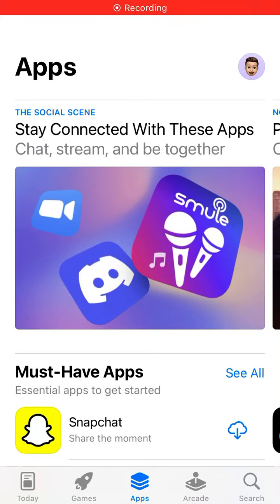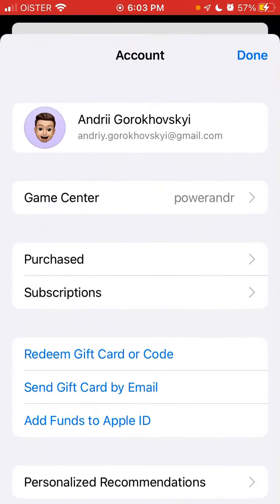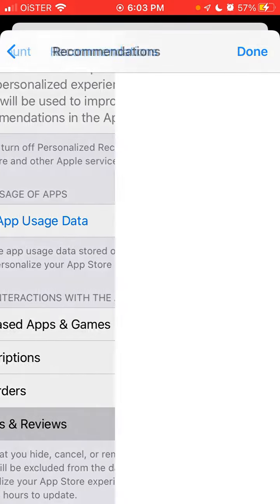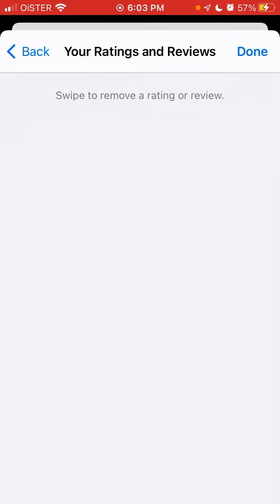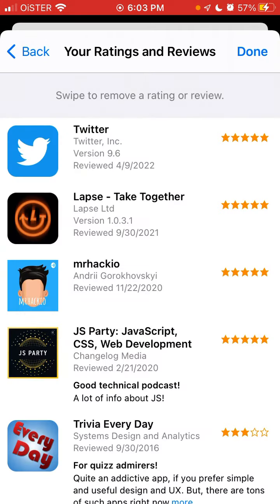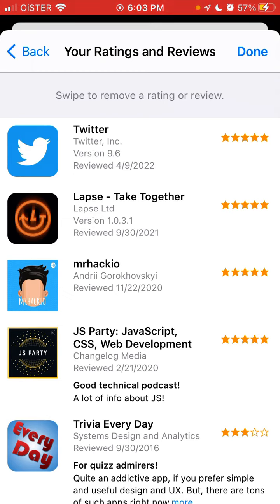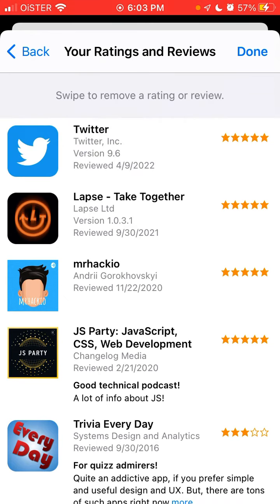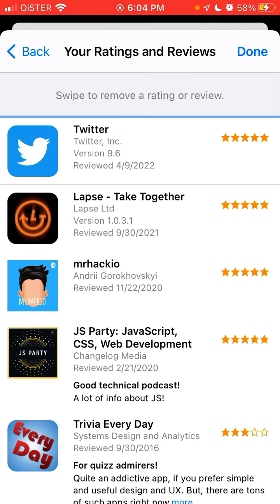Can you EDIT APP REVIEW in iOS App Store?